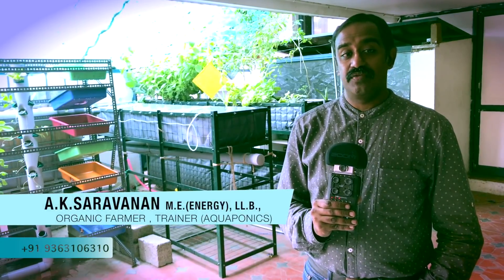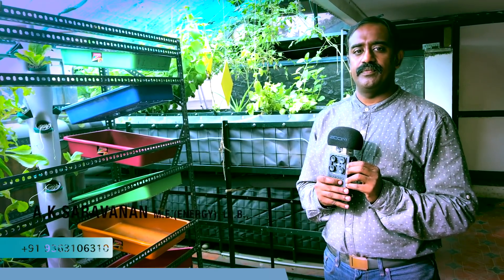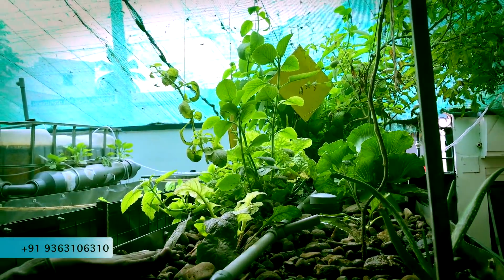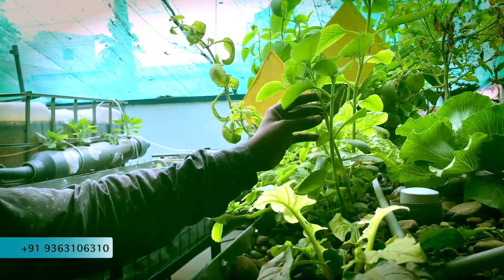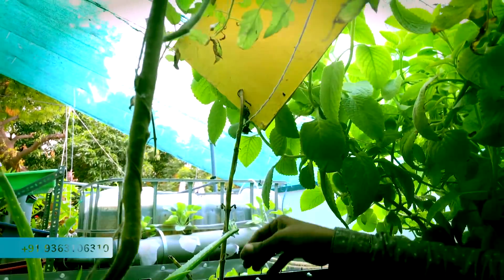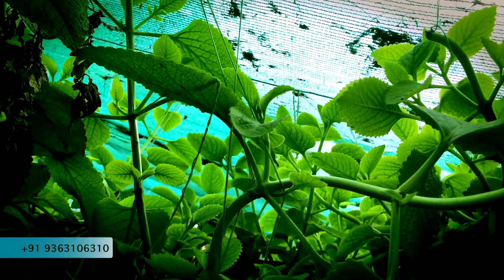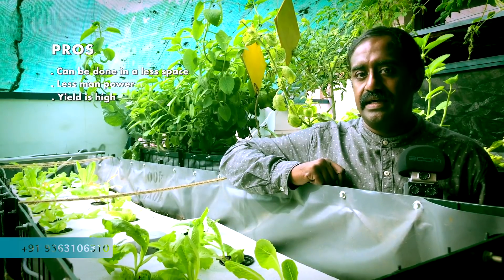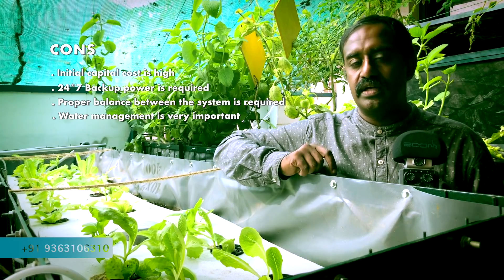AQUAPONICS FOR BEGINNERS IN TAMIL With English Sub-Title / THE AQUAPONICS INDIA.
Aquaponics for Beginners is a Tamil Video made by The Aquaponics India. We are pleased to introduce AQUAPONICS (A Modern Organic Farming Method).  This video is an introduction to the world of Aquaponics.

The Aquaponics India is conducting Two Days Training / Workshop on AQUAPONICS FOR BEGINNERS on every month second Sundays since MAY 2017

Based on the consistent request, we are also starting an ADVANCED AQUAPONICS WORKSHOP (5 Days in house program) from the second weekend of November 2019.

HOW TO  DO AQUAPONICS FOR BEGINNERS - WORKSHOP, TRAINING, TUTORIAL IN TAMIL & ENGLISH AT COIMBATORE TAMIL NADU INDIA :

ABOUT US:
The Aquaponics India is a start-up since 2016. At TAI (The Aquaponics India) we are working on Modern, Organic & Sustainable Food Production Technologies like The Aquaponics, Hydroponics & even Soil-based organic farming. We have a Research Lab at Coimbatore in which we work on various methodologies and create new designs. We train Students and General Public who are interested in exploring new technologies in farming through workshops & webinars.
We also do consultancy services for Domestic (Home-based) & Commercial Projects.